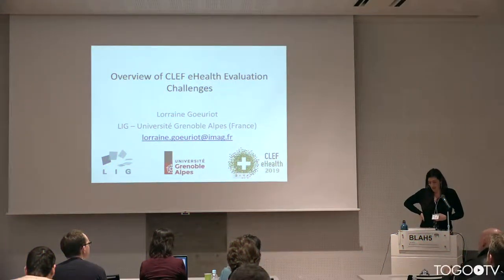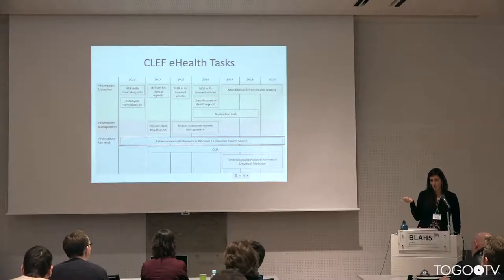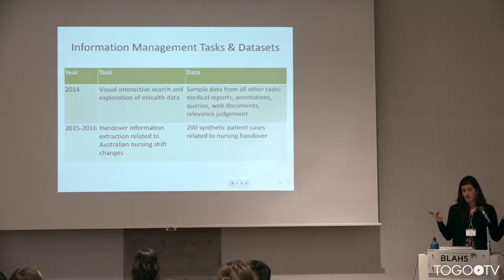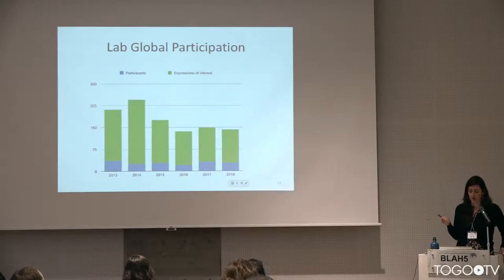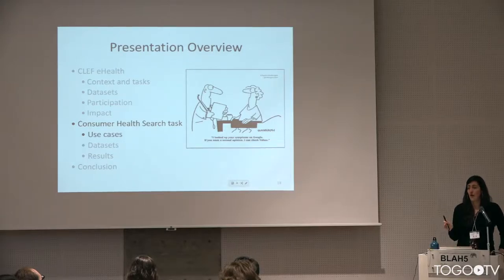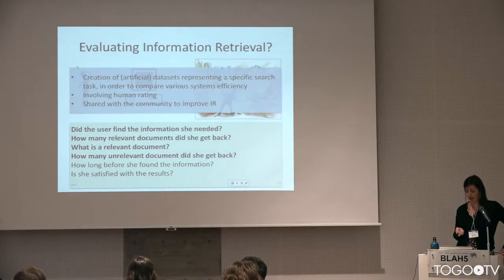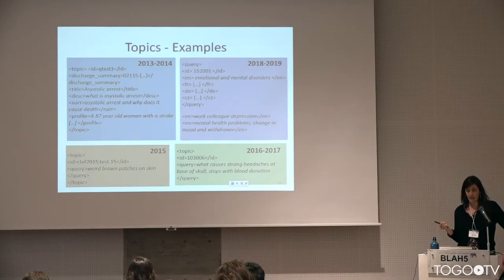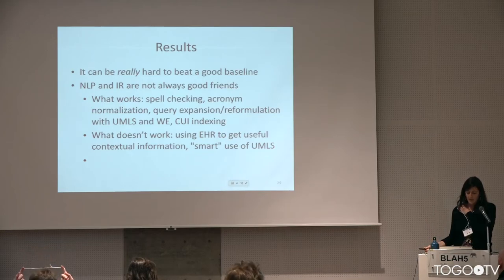CLEF eHealth: an evaluation challenge to improve access to health information for patients, their...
In this talk, Lorraine Goeuriot makes a presentation entitled "CLEF eHealth: an evaluation challenge to improve access to health information for patients, their next-of-kins and clinical staff". (28:28)